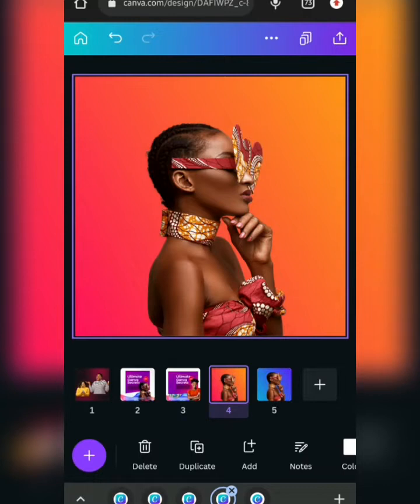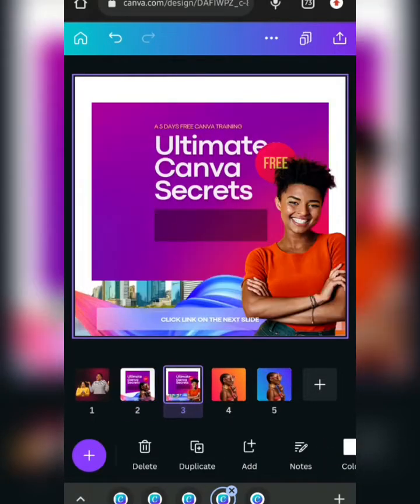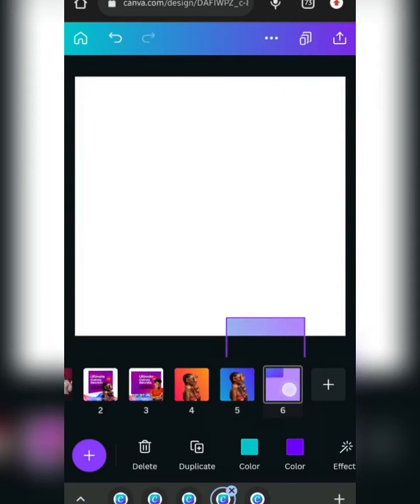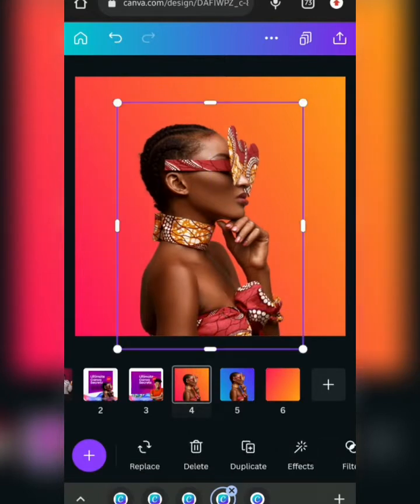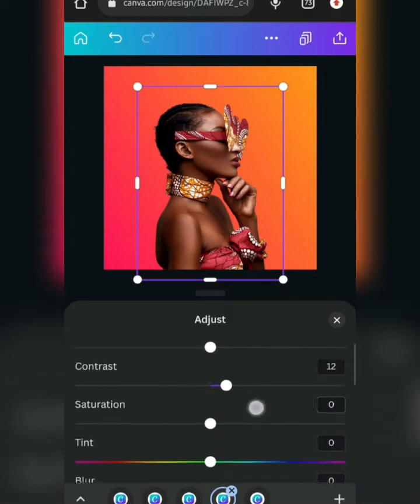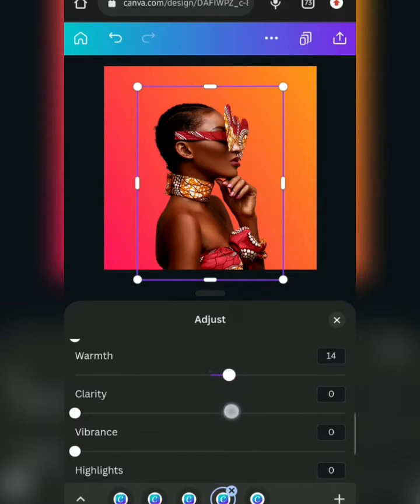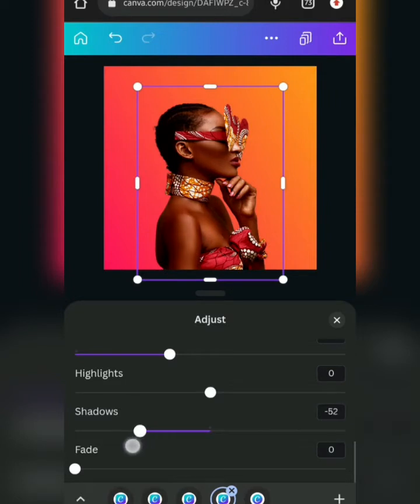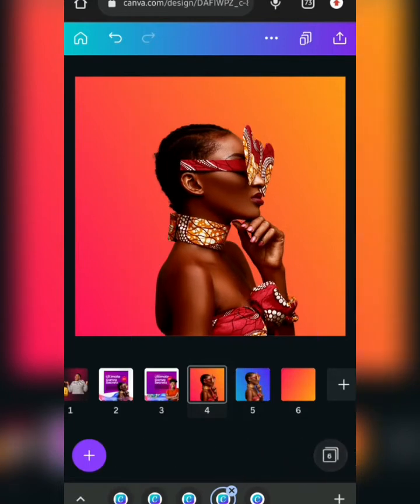Canva Design Bootcamp (Android) | Blending Image with Background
Hello Guys!!

Welcome to the Canva Design Bootcamp

In this video I'll be showing you how to blend images with background in Canva